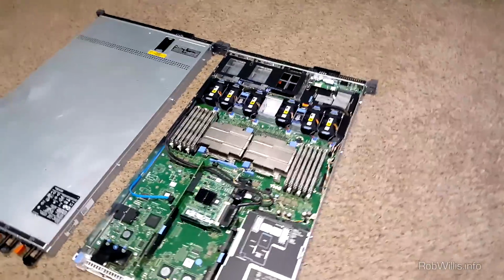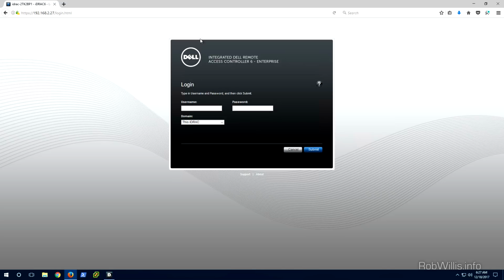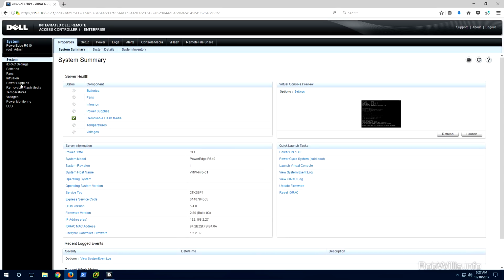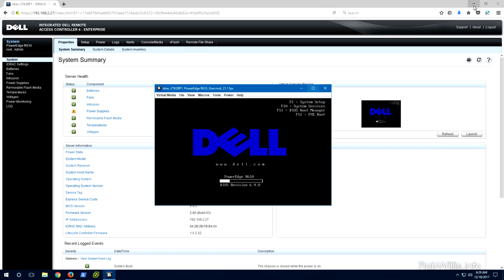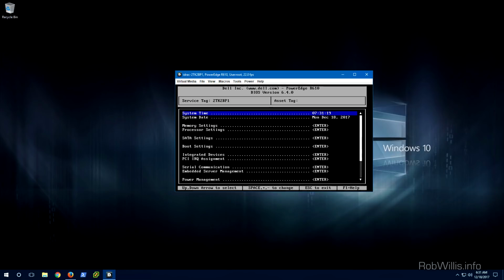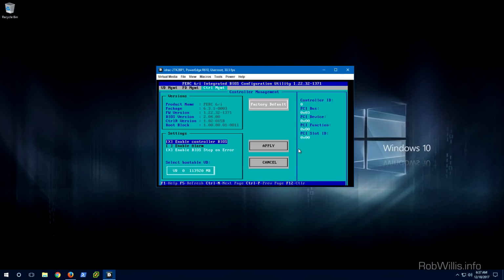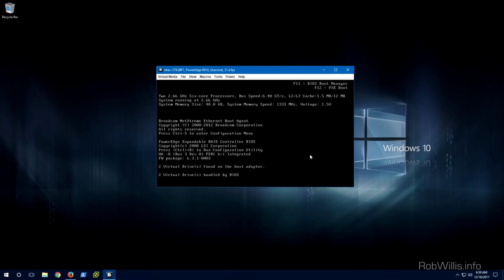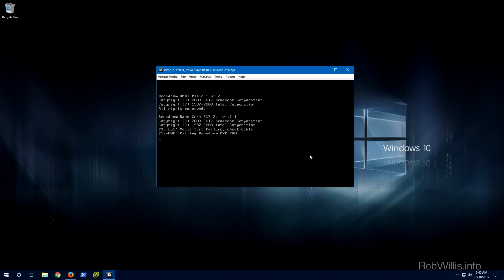Dell PowerEdge R610 Review – Virtualization On The Cheap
One of the things I always find myself telling anyone wanting to build out a home lab, is that it does not have to be expensive. The Dell PowerEdge R610 is a prime example of this and in this case I was able to pick up a matching pair of decently spec’d R610s that are feature packed and perfect for virtualization for around $500 US for the pair. With each server having 12 physical cores and 48Gb RAM, these servers should have no problem running a quite a few VMs.

Specs:
Dell PowerEdge R610
CPU: 2x Xeon X5650 (12 Cores)
RAM: 48GB
NICs: 4x 1Gb
RAID: PERC 6/i
Bays: 6x 2.5″
PSU: 2x 717w
Management: iDrac6 Enterprise